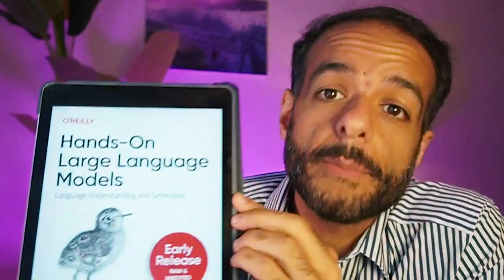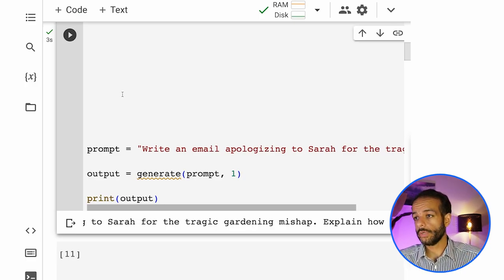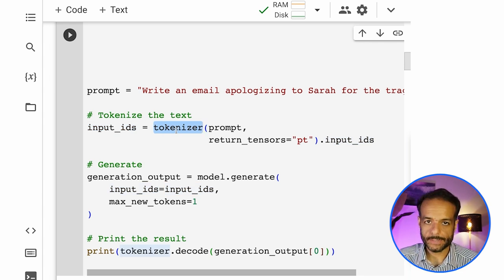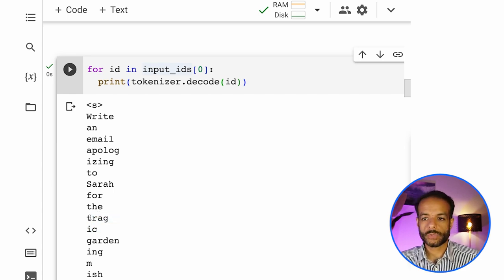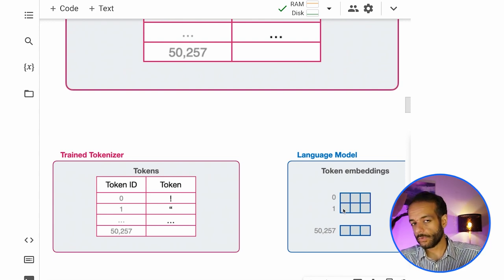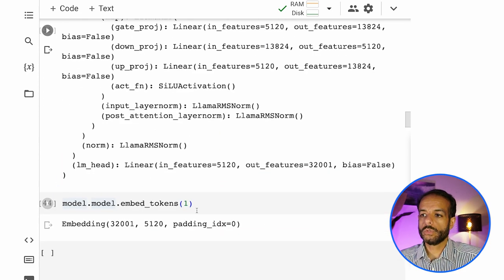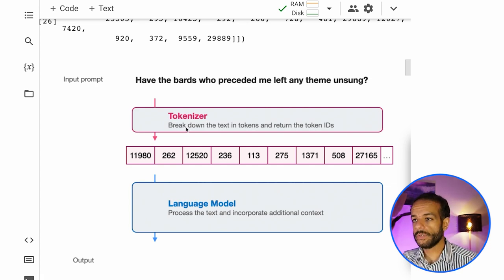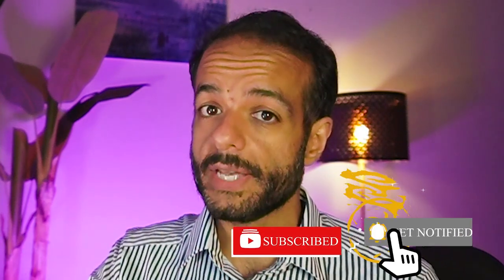ChatGPT has Never Seen a SINGLE Word (Despite Reading Most of The Internet). Meet LLM Tokenizers.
Despite processing internet-scale text data, large language models never see words as we do. Yes, they consume text, but another piece of software called a tokenizer is what actually takes in the text and translates it into a different format that the language model actually operates on. In this video, Jay goes examines a language model tokenizer to give you a sense of how they work.

Follow our upcoming book, Hands-On Large Language Models, for more details about tokenizers and LLMs in general.

0:00 Introduction
0:41 We're writing: Hands-On Large Language Models
1:13 Generating text with ChatGPT Cohere Command
2:42 Looking at the generation code
5:03 What is the actual input to a language model?
7:14 What is the actual output of a language model generate?
7:50 The tokenizer's lookup table and embeddings inside a model
9:07 Looking at the model, tokenizer
12:27 Summary